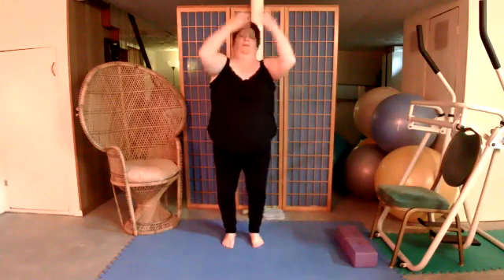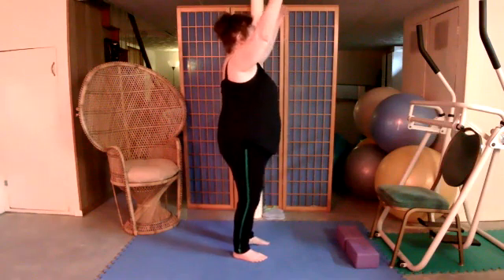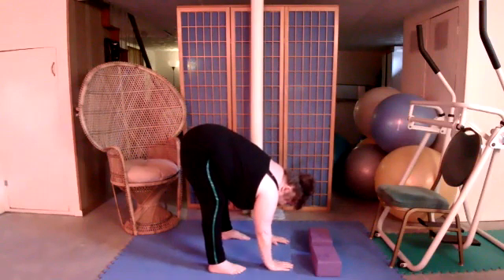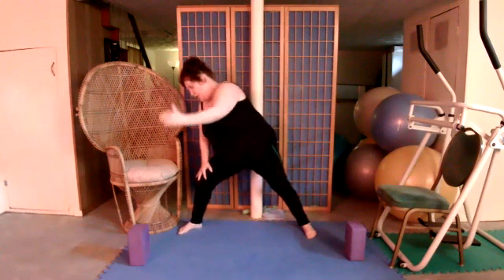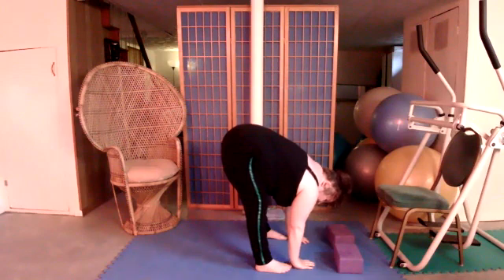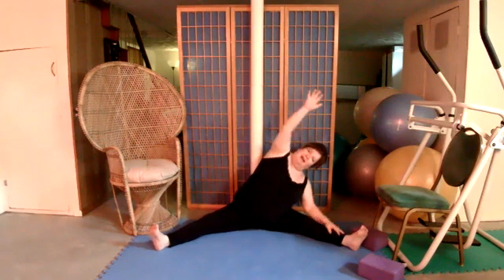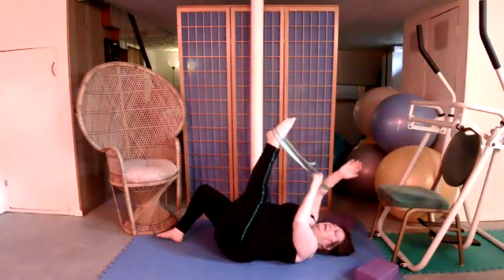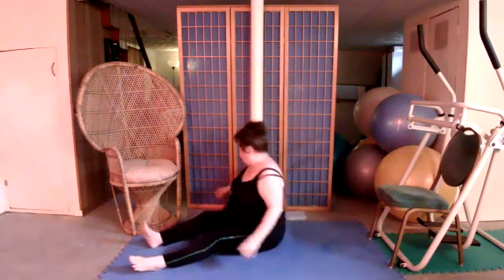*Fat Old Lady Does Yoga. YOU CAN TOO! Kelly Bliss Yoga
I'm a cute little fat old lady doing yoga.  It is good for my arthritis, back, shoulder and knee issues.  I will tell you how to pamper your special needs.  I make them all the time. Join us for our Saturday class that we have posted here.  This is DOABLE YOGA™.
PS: Want to join our Saturday 10am EST Zoom Class?